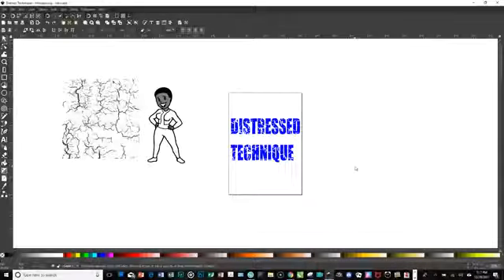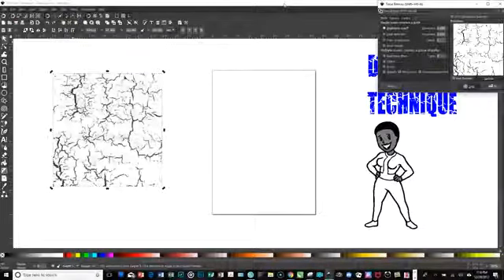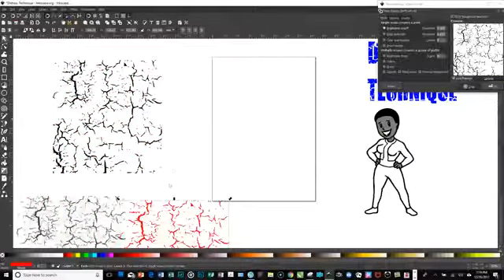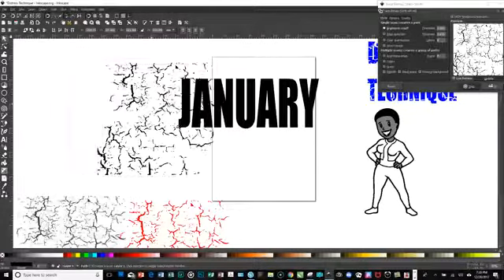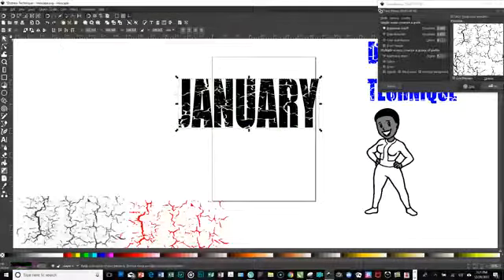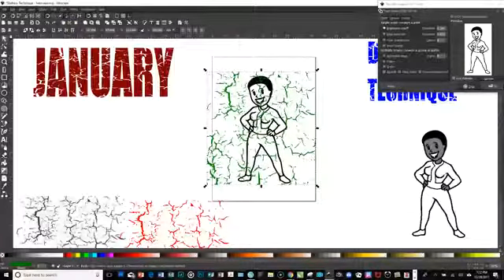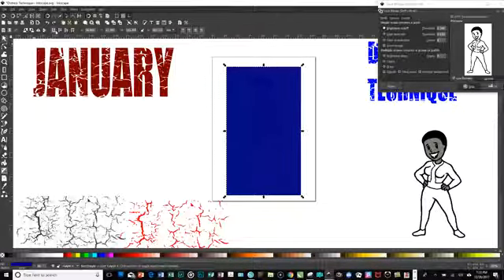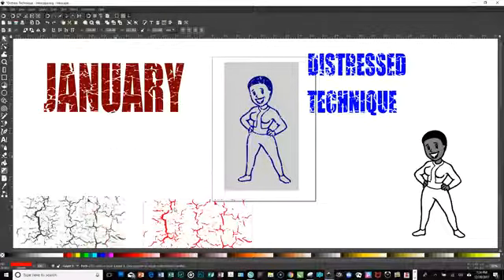Distressed Technique in Inkscape Version 092